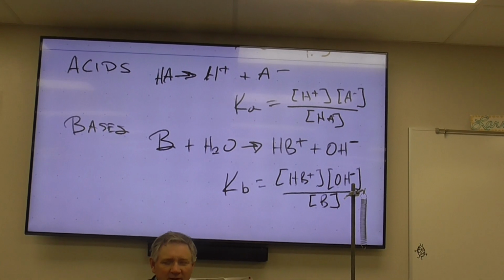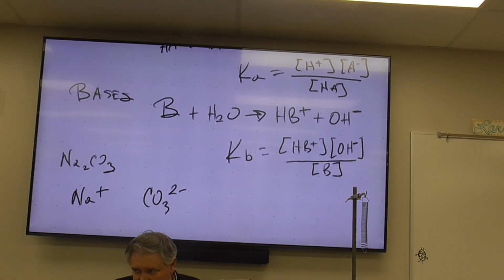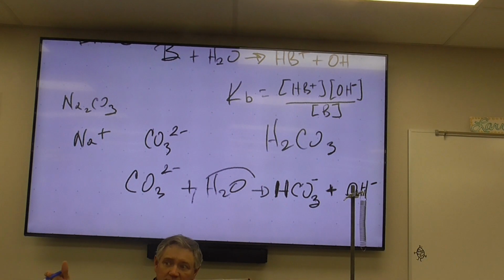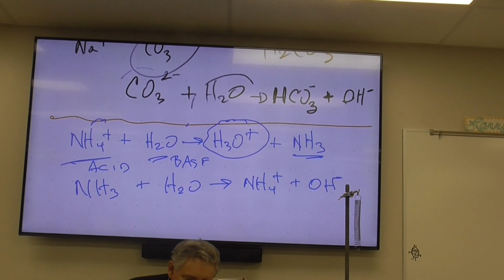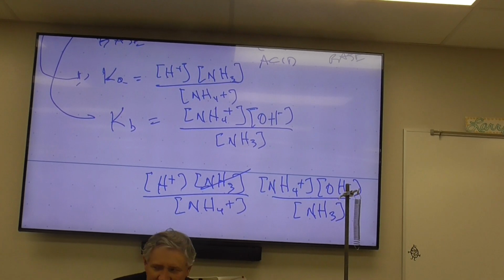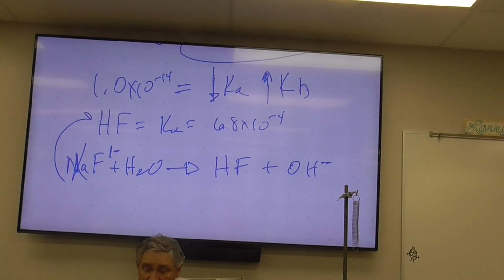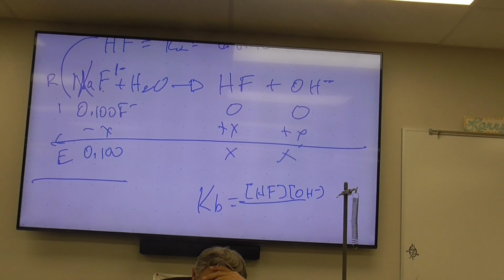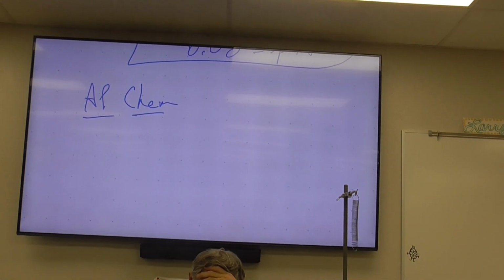AP Chemistry Jan 15 2025 Part 2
Introduce weak bases and calculations of Ka and Kb.